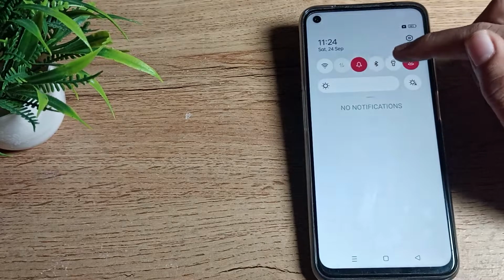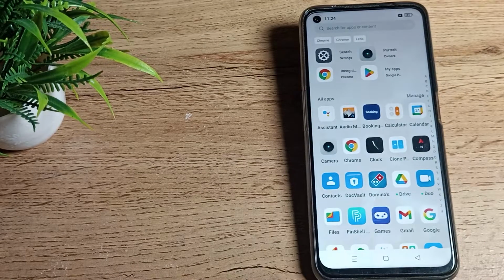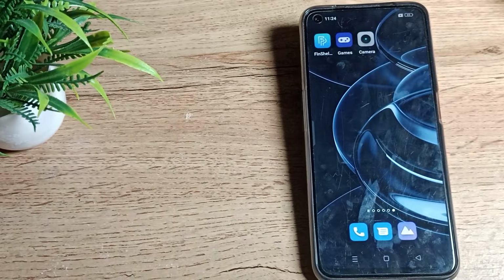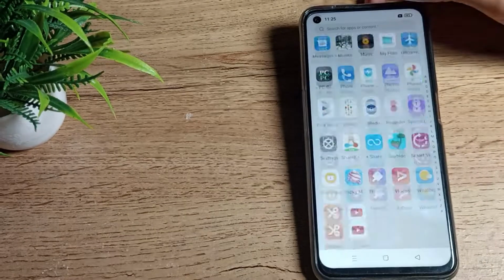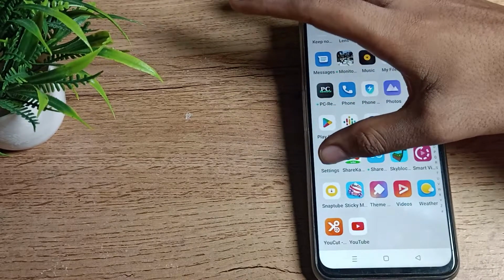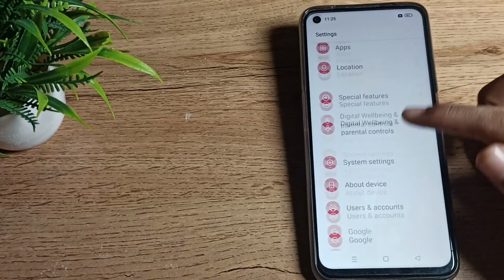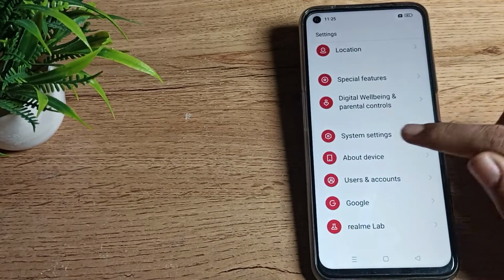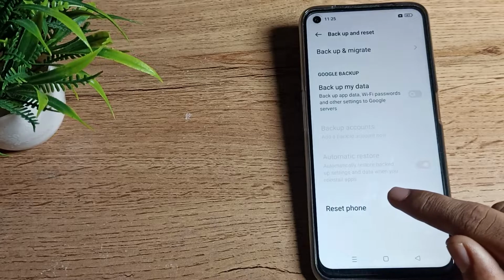How to solve Bluetooth Network problem in realme 9 pro 5g phone, solve Bluetooth Network problem